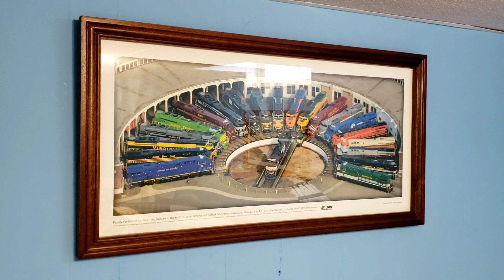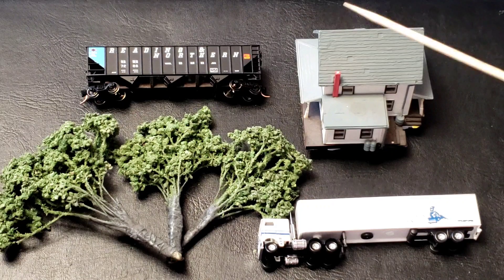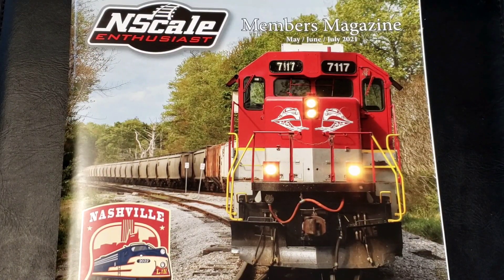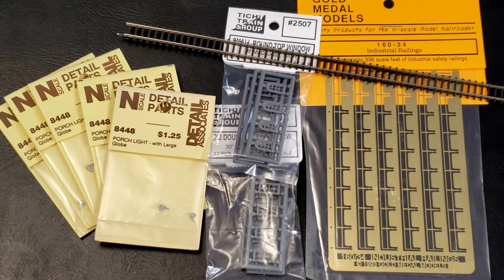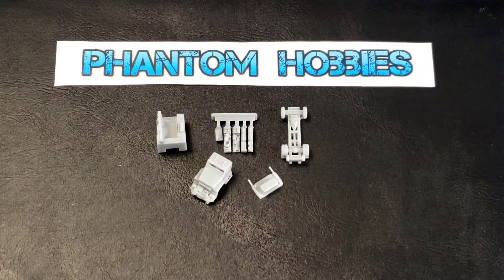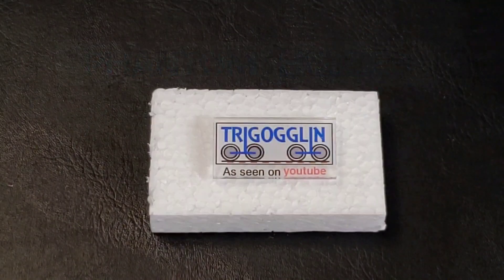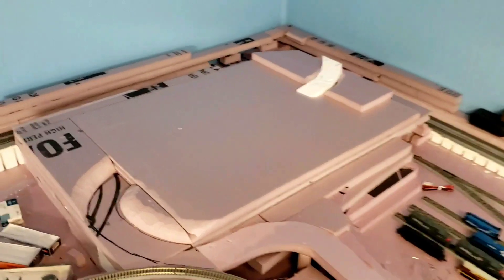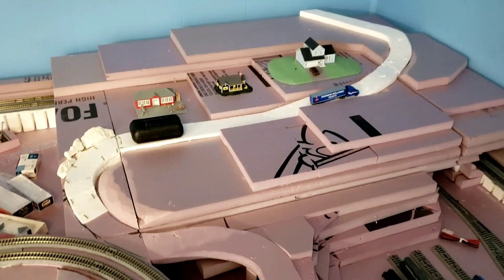N scale update # 12, and a very special mail call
Welcome back to the update of the Si-Gogglin Creek railroad N Scale layout. First, I will bring you a very special mail call from Ian of the YouTube channel Lehigh River Subdivision. He wanted to congratulate me for reaching 1000 subs and sent me a great gift. Can't thank you enough Ian. a few other shout outs included. Be sure to stop by all their channels and give them a like and a sub. Next, I'll show you my slow progress on the Gopher hole cover up on the layout. hope you enjoy.

Thanks again for stopping by and watching A very special mail call